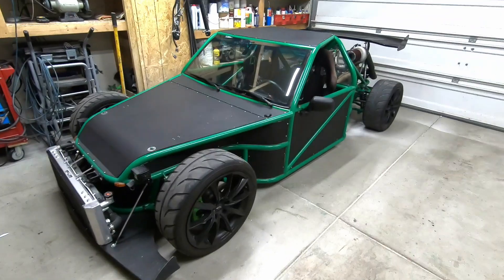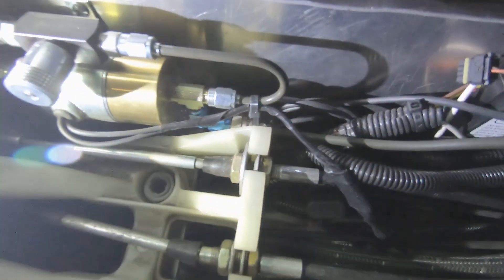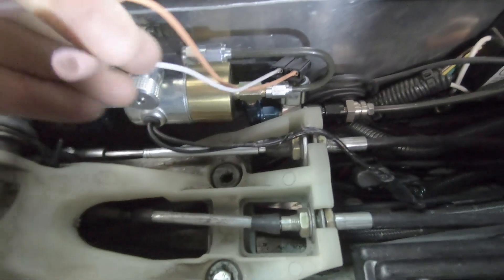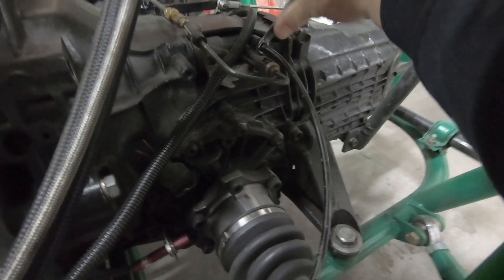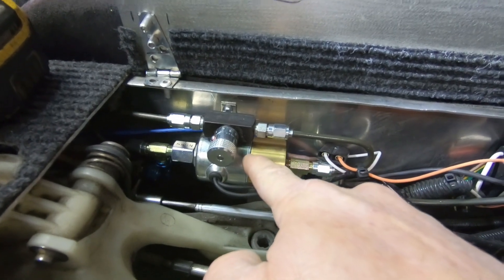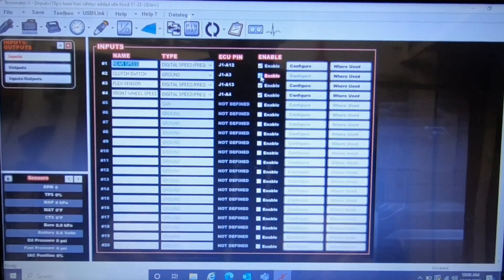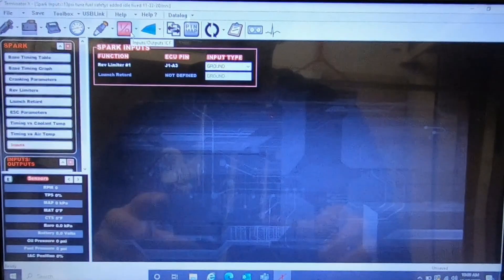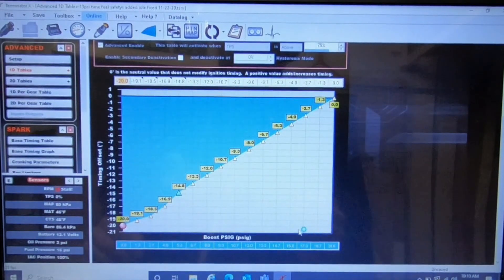Setting Up Two Step Limiter on Holley Terminator X and Install a Clutch Switch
Frankenkart needed a better clutch switch. I was having issues with the mechanical clutch pedal switch, so I installed a pressure switch inline with the clutch line. This will activate the 2 step with pressure instead of a mechanical lever. I ended up having to blead the clutch fluid after the install and had to wire the switch in to the Terminator ECU. After installing the clutch switch, I used the Holley Terminator X software to setup the inputs and configure the 2 step rev limit. I then had to create an advanced IFC to help build boost on the 2 step.

Also check us out on Instagram and Facebook

We are also selling shirts!! Check it out